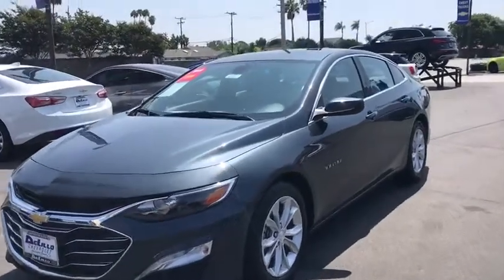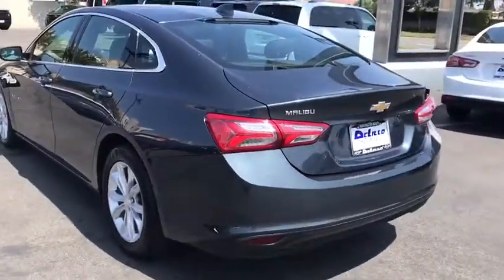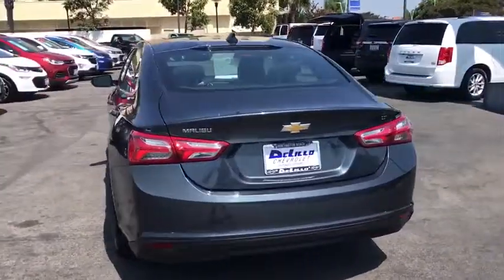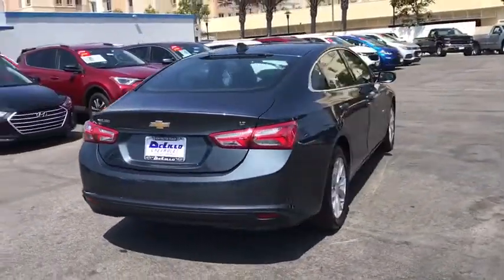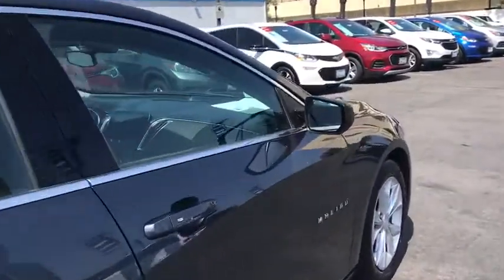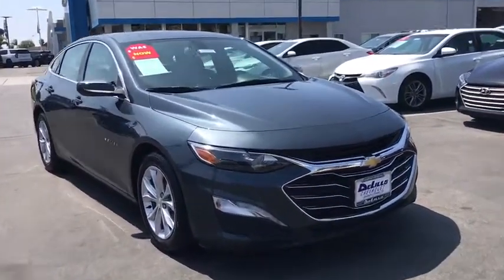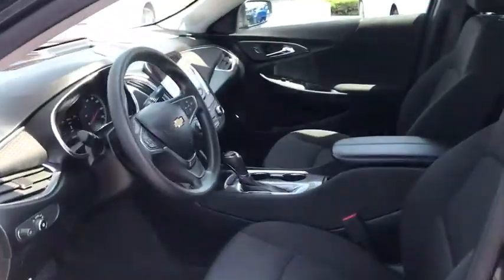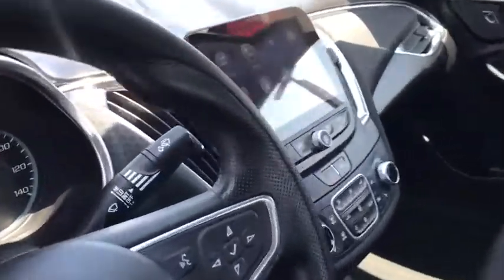2020 Chevrolet Malibu Huntington Beach, Costa Mesa, Orange, Irvine, Fountain Valley, CA 44863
Shadow Gray Metallic Used 2020 Chevrolet Malibu available in Huntington Beach, California at DeLillo Chevrolet. Servicing the Costa Mesa, Orange, Irvine, Fountain Valley, CA area.

DeLillo Chevrolet
18211 Beach Boulevard

Certified.BUY ANY USED VEHICLE FOR OVER $20,000 AND GET A YEAR BEACH PARKING PASS FROM DELILLO CHEVROLET.Shadow Gray Metallic 2020 Chevrolet Malibu LT FWD CVT 1.5L DOHC jet black Cloth.YOU HAVE FOUND THE HOME OF THE NICEST PEOPLE IN TOWN! Recent Arrival! CARFAX One-Owner. 29/36 City/Highway MPGChevrolet Certified Pre-Owned Details:* Roadside Assistance* Limited Warranty: 12 Month/12,000 Mile (whichever comes first) from certified purchase date* Powertrain Limited Warranty: 72 Month/100,000 Mile (whichever comes first) from original in-service date* 172 Point Inspection* Warranty Deductible: $0* Transferable Warranty* Vehicle History* 24 months/24,000 miles (whichever comes first) CPO Scheduled Maintenance Plan and 3 days/150 miles (whichever comes first) Vehicle Exchange Program